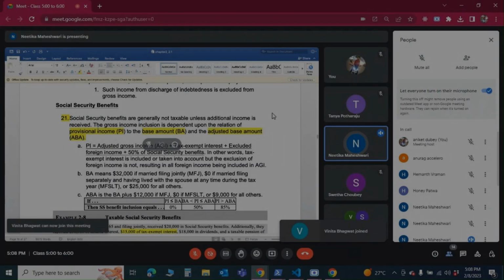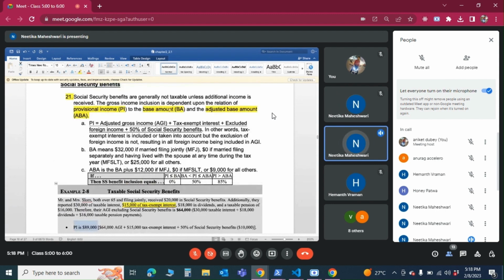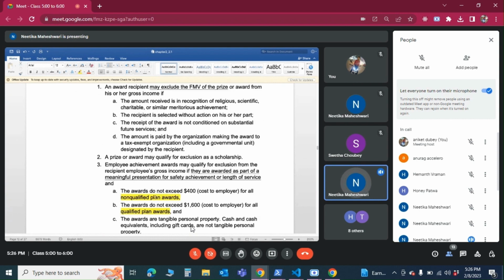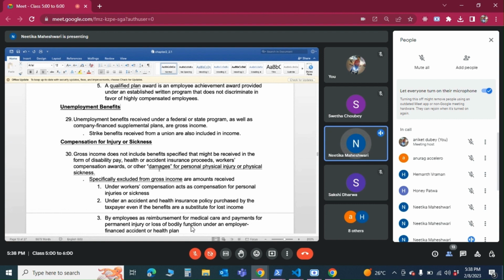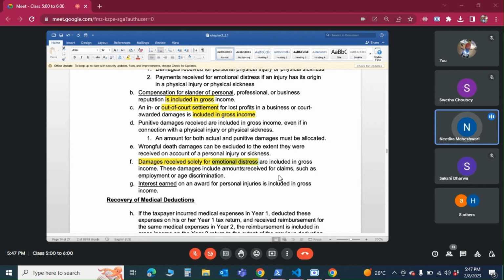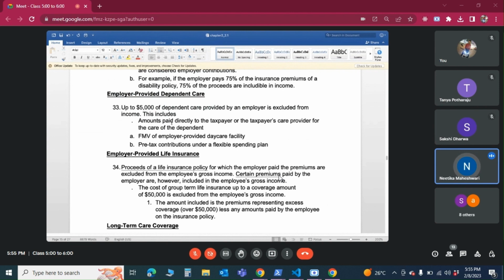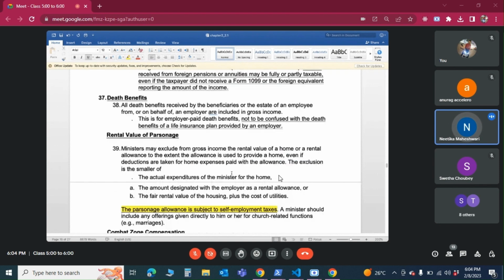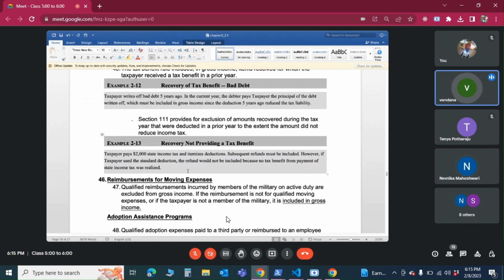Chapter Two Gross Income Part 3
Gross income for an individual—also known as gross pay when it’s on a paycheck—is an individual’s total earnings before taxes or other deductions. This includes income from all sources, not just employment, and is not limited to income received in cash; it also includes property or services received.

For companies, gross income is interchangeable with gross margin or gross profit. A company’s gross income, found on the income statement, is the revenue from all sources minus the firm’s cost of goods sold (COGS).

Understanding Gross Income
There are different components to gross income in respects to an individual and a company. An individual will easily be able to determine their gross income by consulting a recent pay stub or calculating their hours worked and wage. Alternatively, gross income of a company may require a bit more computation.

An individual’s gross income is used by lenders or landlords to determine whether that person is a worthy borrower or renter. When filing federal and state income taxes, gross income is the starting point before subtracting deductions to determine the amount of tax owed.

A company calculates gross income to understand how the product-specific aspect of its business performed. By using gross income and limiting what expenses are included in the analysis, a company can better analyze what is driving success or failure. For example, if a company is interested in knowing how a specific product line is performing, it does not want to see the company's rent expense included in the performance as that is an unrelated, administrative expense.

How to Calculate Gross Income
The approach to determining gross income for an individual is slightly different than the approach for a business. Although both calculations are similar, each type of entity uses different classifications of income and expenses.

Business Gross Income
Gross income is a line item that is sometimes included in a company’s income statement. If not displayed, it’s calculated as gross revenue minus COGS.

Gross Income=Gross Revenue−COGS
where:
COGS=Cost of Goods Sold
Music